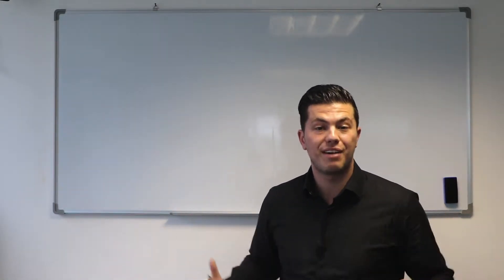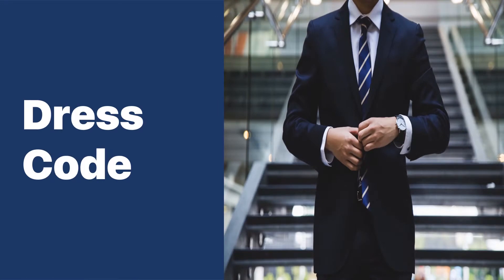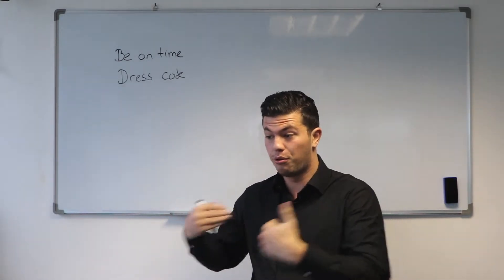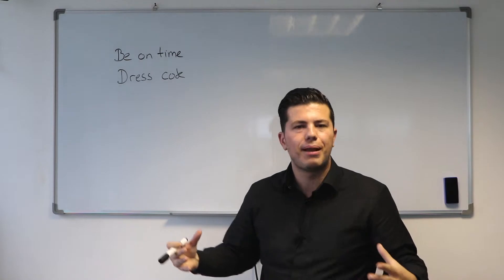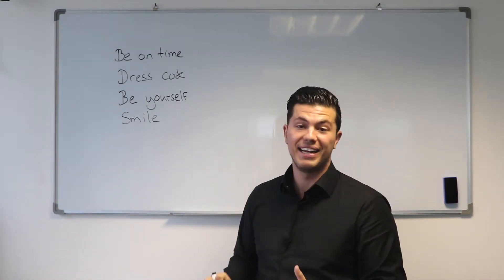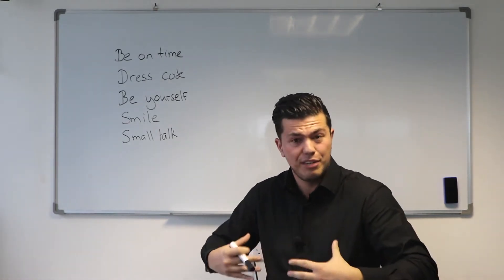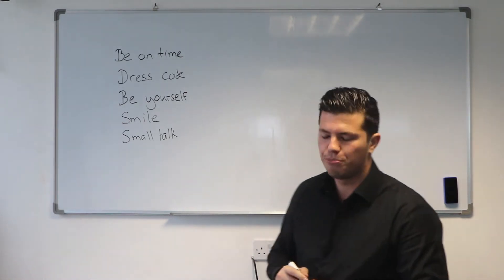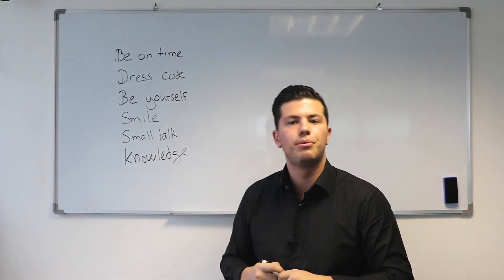How to leave a Good Impression - 6 tips to follow for a successful business meeting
Can a bad impression ruin a business meeting with your potential client?

Watch this video and learn from the CEO of Emirates Graphic, Sacha Christe, as he discussed the 6 tips that you should follow in order to make a lasting impression.